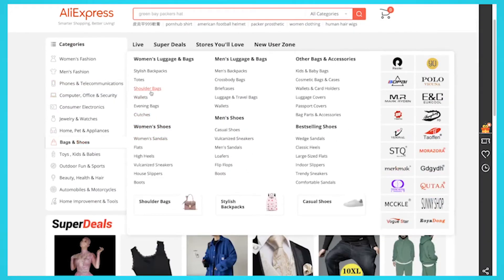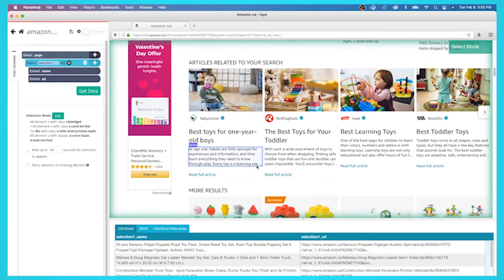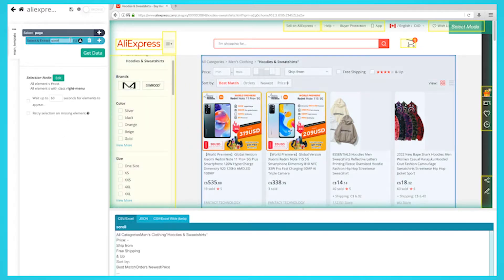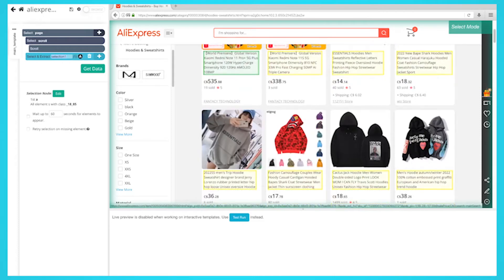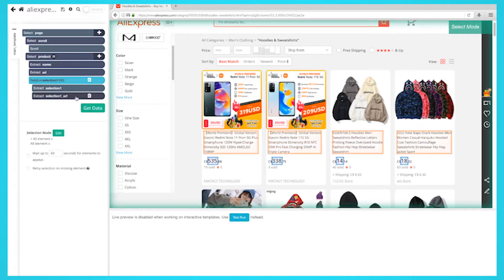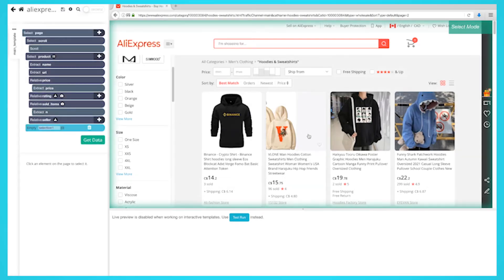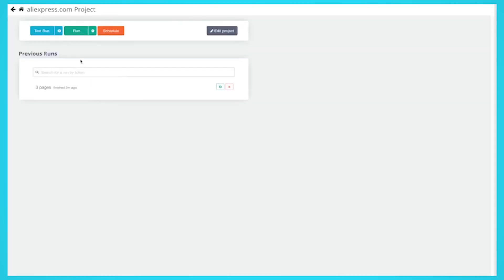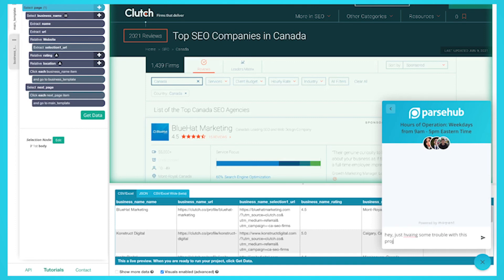How to scrape product data from AliExpress without any coding skills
AliExpress is one of the biggest eCommerce websites in the world with a wide range of products. You can buy anything from electronics to clothes. Since there’s a lot of product data available on AliExpress, we’ll show you how you can scrape the website without any coding skills.

0:00 Intro
0:48 Starting your web scraping project
1:06 Adding the scroll function
2:01 Using the relative select command
2:39 Adding pagination
3:20 Running your web scraping project